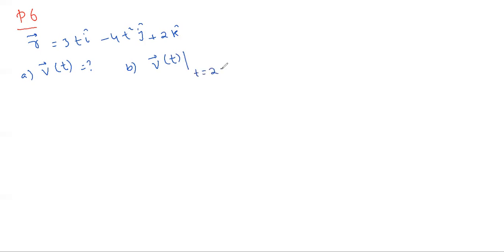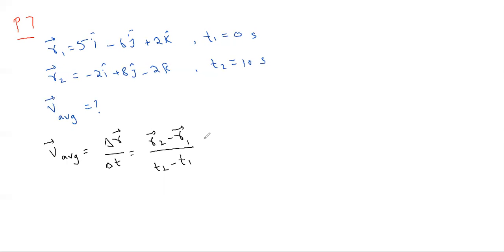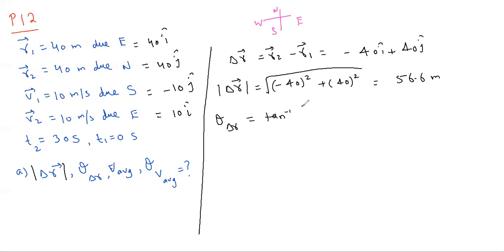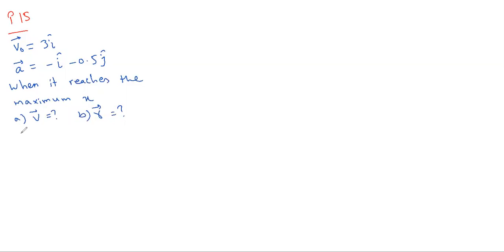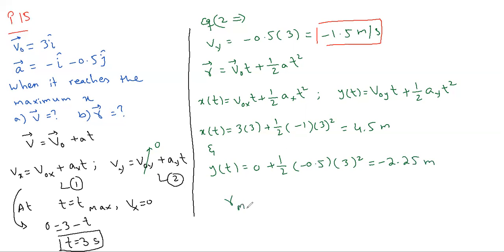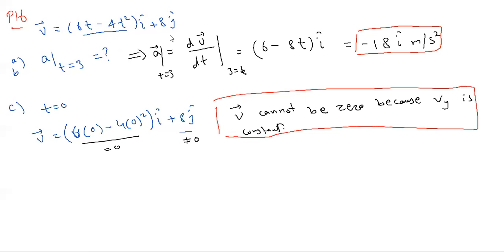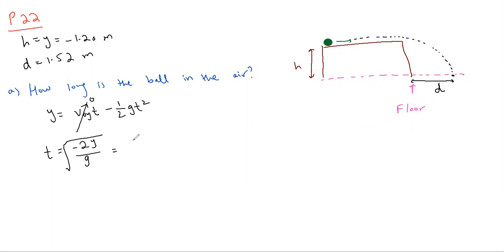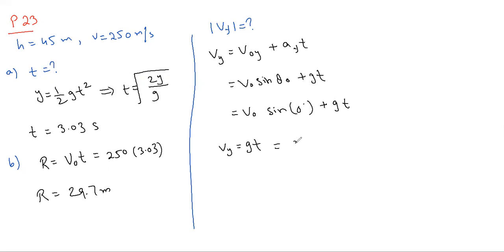Selected Problems from Chapter 4 of Fundamentals of Physics (10th Extended c2014 ed) by HRW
These are the solutions of the selected problems from Chapter 3 of Fundamentals of Physics (10th Extended c2014 ed) by Halliday, Resnick and Walker.
PS: I am sorry for the background noise during the last two problems. I will try to redo these soon.

Details of the problems are as follows:
0:00 Problem 6
3:44 Problem 7
5:42 Problem 12
10:44 Problem 15
17:10 Problem 16
21:28 Problem 22
25:12 Problem 23